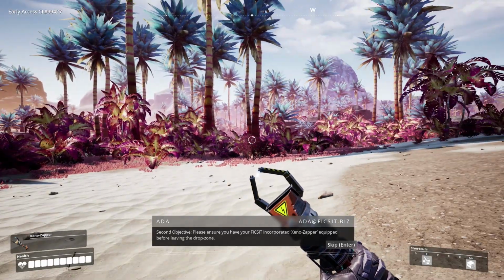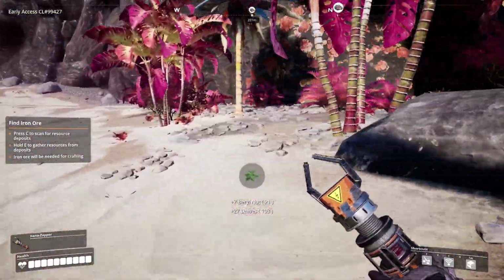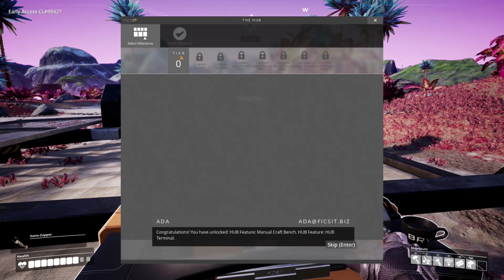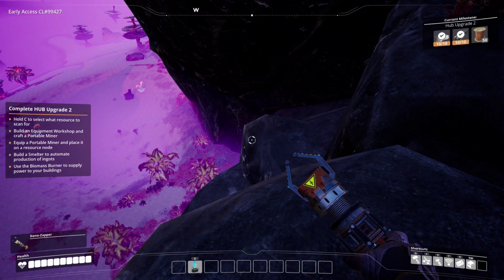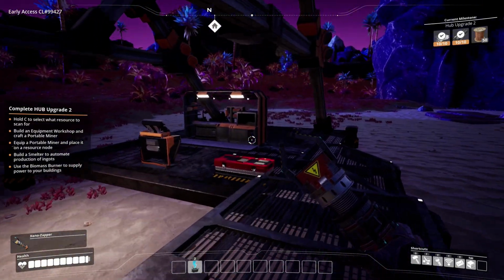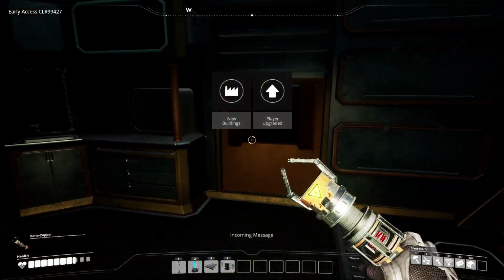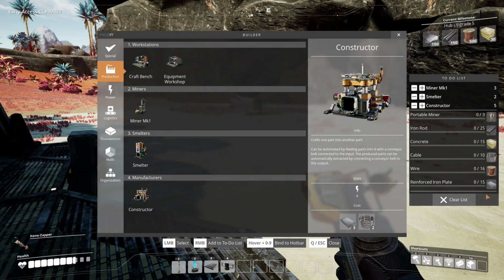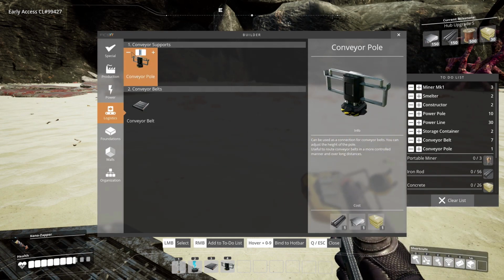Crashing into a new world! - Satisfactory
In today’s episode of Satisfactory, we are deployed by FICSIT Incorporated to a new planet to begin a new life of constructing, automating, exploring, and exploiting in an effort to contribute to Project Assembly.